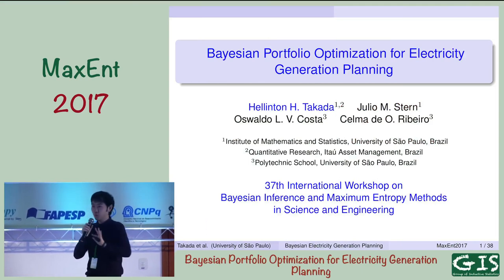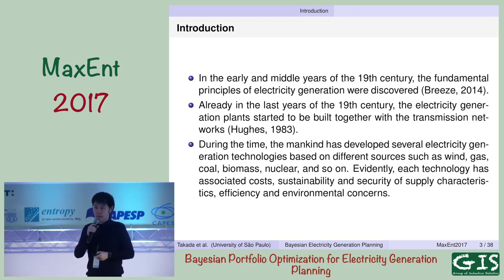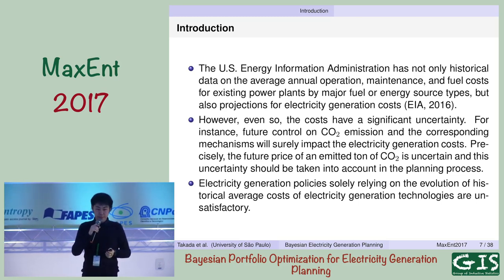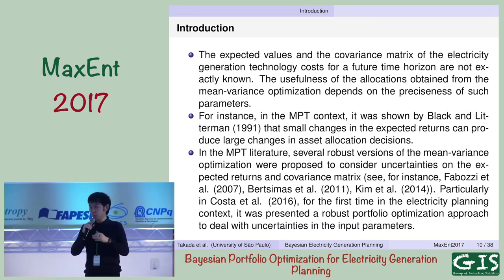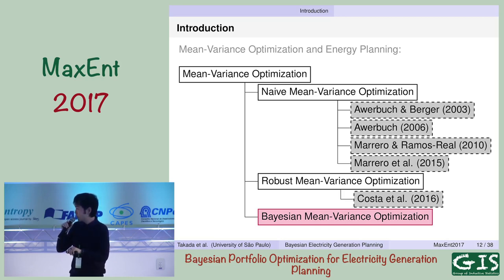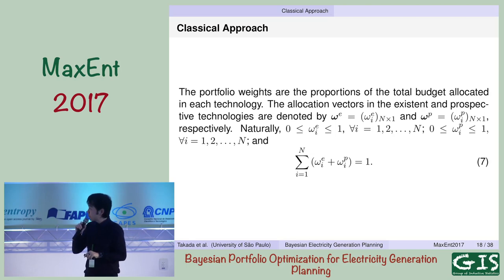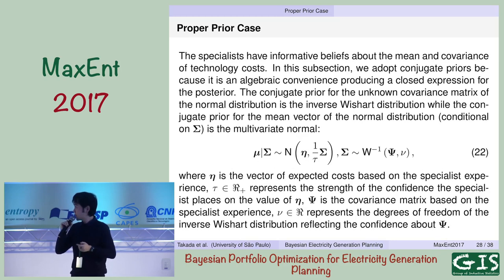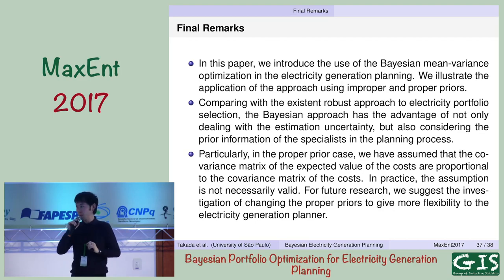MaxEnt 2017 - Hellinton H. Takada - Bayesian Portfolio Optimization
Bayesian Portfolio Optimization for Electricity Generation Planning

37th International Workshop on Bayesian Inference and Maximum Entropy Methods in Science and Engineering